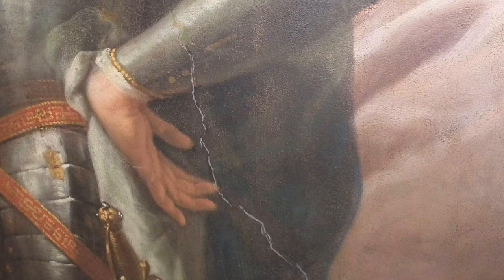Painted Hall Conservation appeal @ The Old Royal Naval College | Save the Dog Productions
Here is video we made for The ORNC to help encourage donations from the public for the restoration of the Painted Hall which is one of the jewels in the crown of the Old Royal Naval College. The Heritage Lottery Fund has awarded a grant of £364,000 to conserve the west wall of Sir James Thornhill's masterpiece and enable their visitors to get up close to the history and conservation work of the Painted Hall.